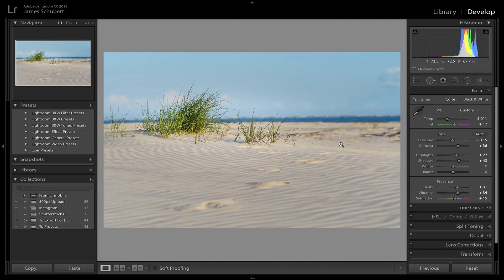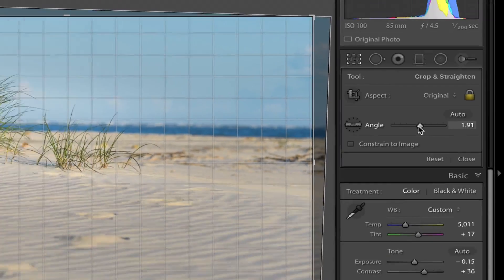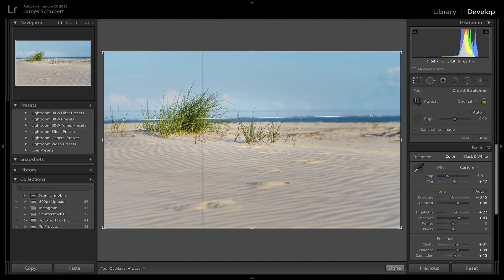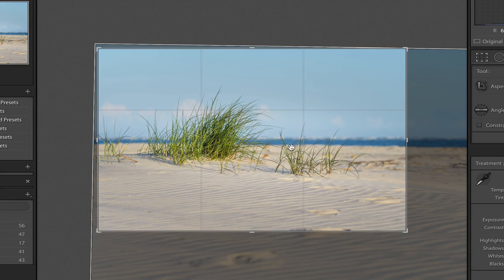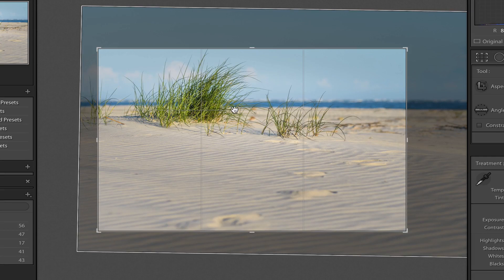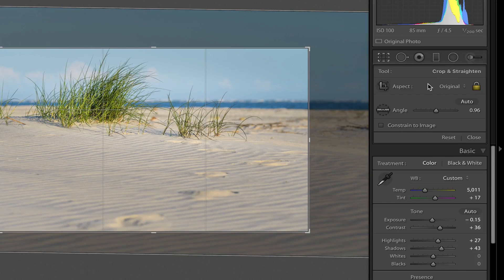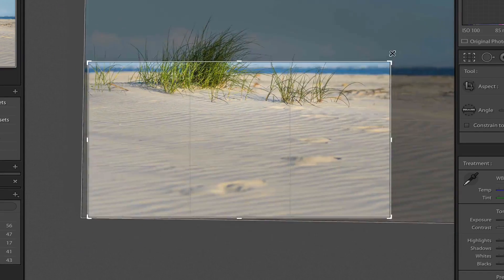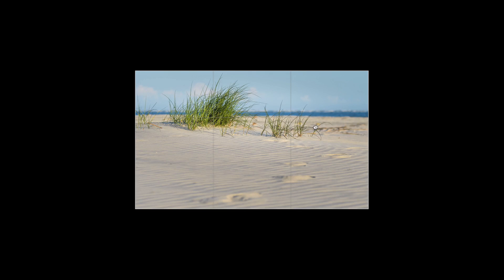Lightroom CC Tutorial: How To Crop An Image Like A Post Processing Ninja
This Lightroom tutorial for beginners will show you how to crop an image in Lightroom CC like a professional photographer.

EPISODE OVERVIEW:

In this tutorial, you'll learn how to crop an image using the crop tool in Lightroom. Typically, this is the first step in your photo editing workflow.

Right above the Basic Panel, you'll see the crop overlay tool. Just click that to bring up an overlay grid on your image.

Simply click and drag the handles at the edges of your image to crop a photo.

An even more refined post processing technique is to use the angle tool to make sure your image is straight. This is particularly helpful if you have a horizon line or any other straight line that needs to be straightened.

A useful tip in the Lightroom editing process is press L on your keyboard to enter Lights Out mode. This will let you hide the rest of the Lightroom panels and other distractions on screen so you can see only what you're cropping.

Also, using the crop ratio tool will allow you to change the shape of your crop. For instance, if you want to know how to crop like Instagram photographers, just use a 1:1 cropping ratio.

Learn how to crop photos like a pro and take your landscape photography to the next level

Happy shooting!